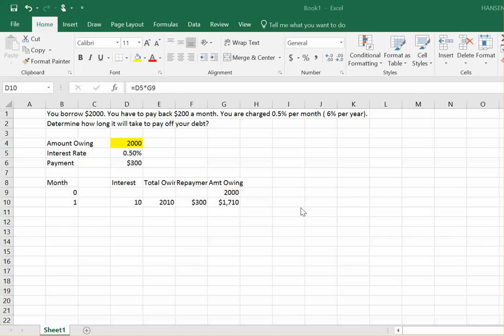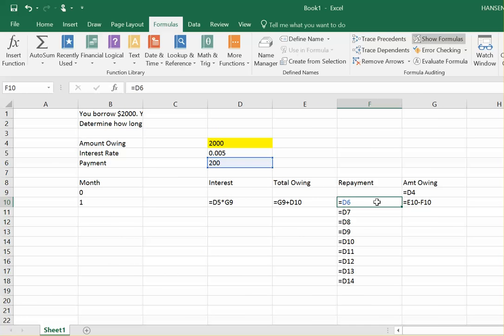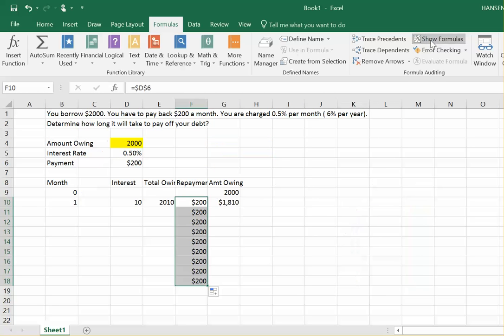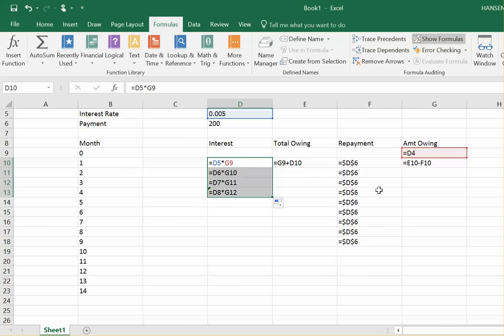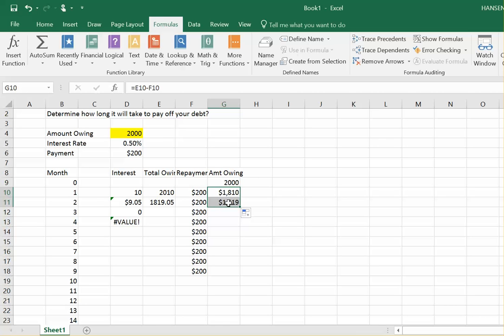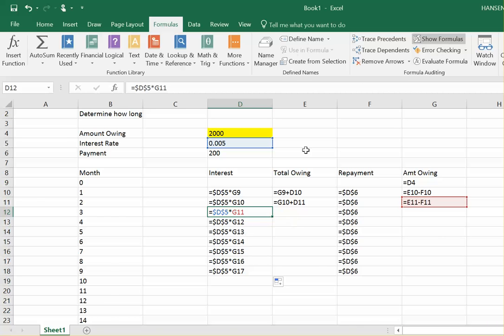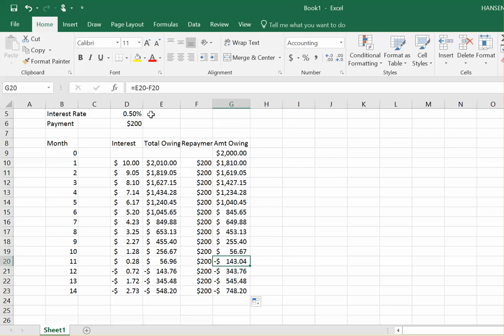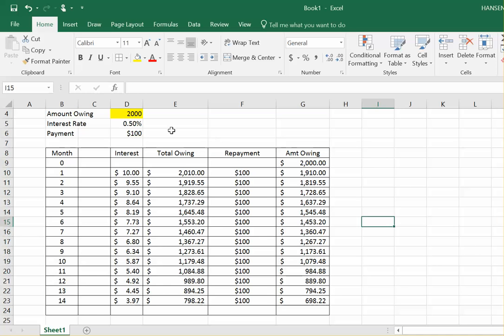Using Excel Creating a Spreadsheet Model Part 2